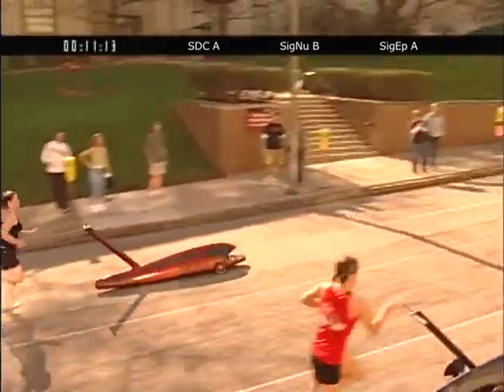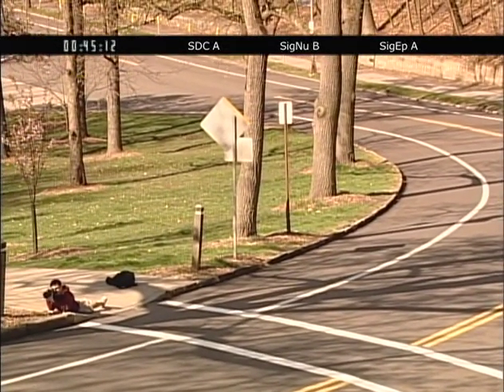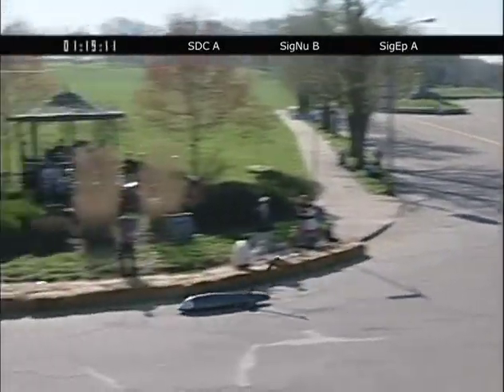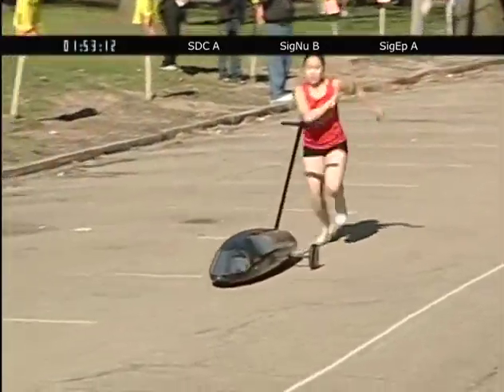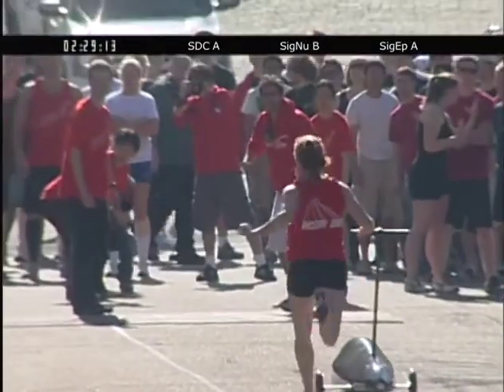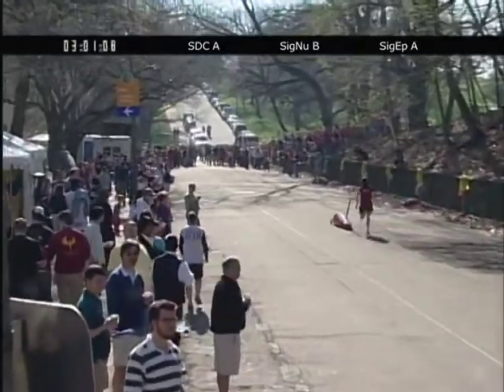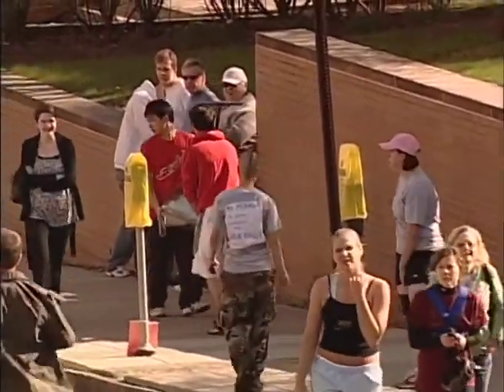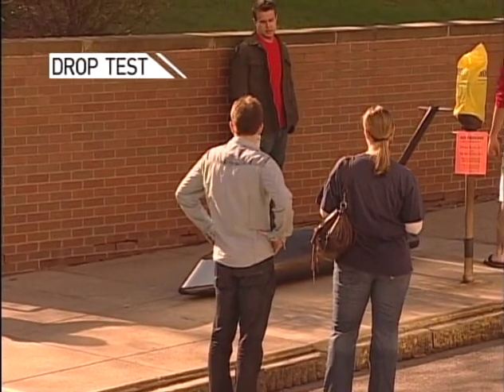2008 Prelims W5 SDC A SigNu B SigEp A